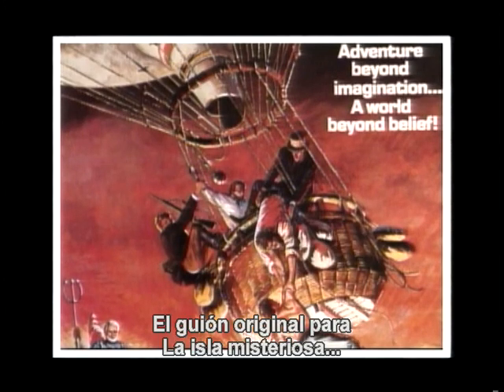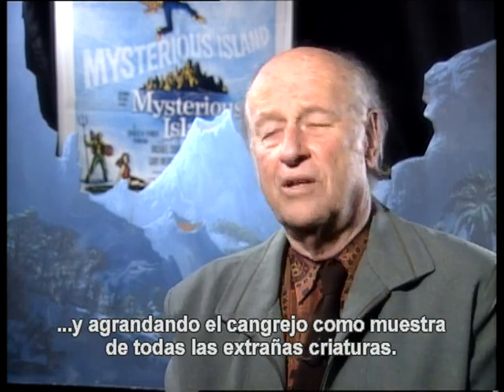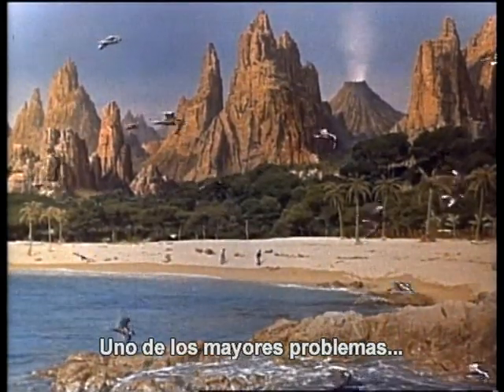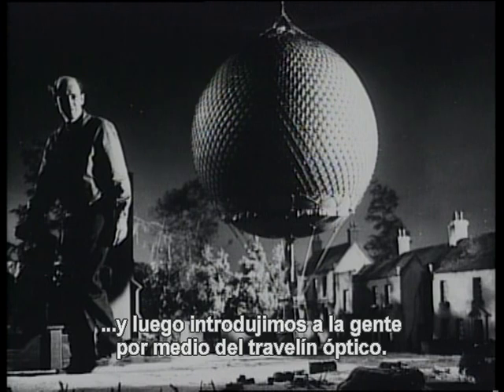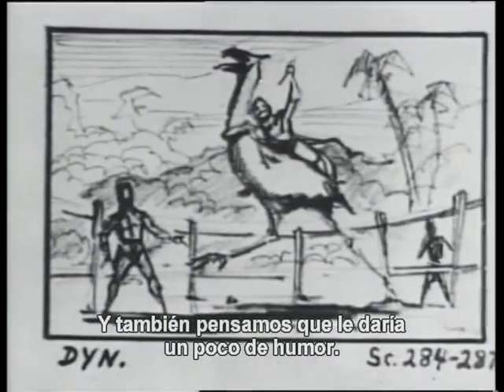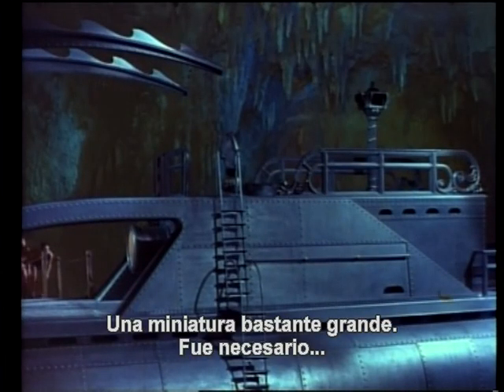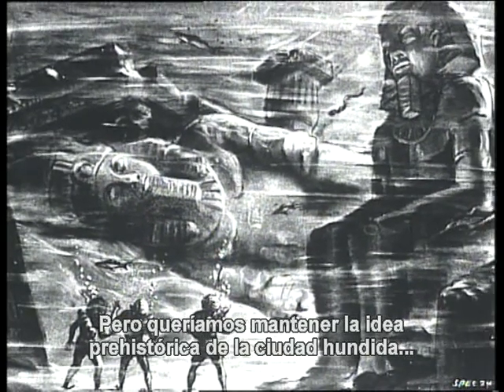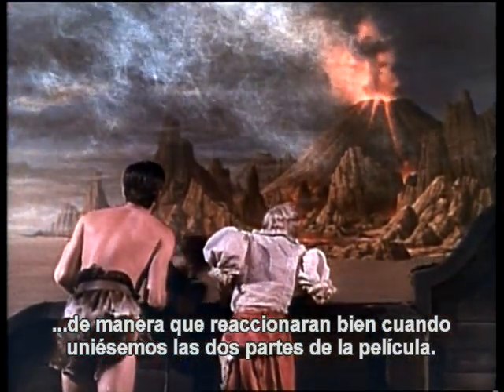Cómo se hizo - La isla misteriosa (199?) (V.O.S.)